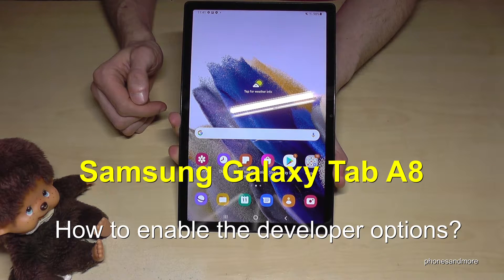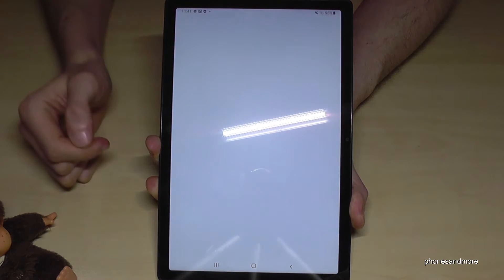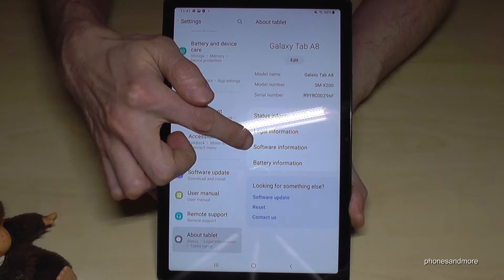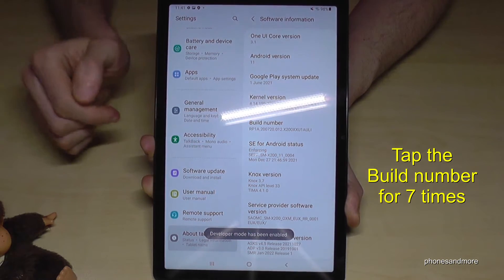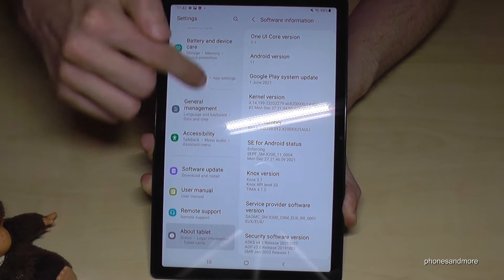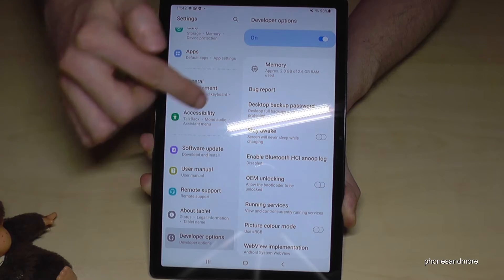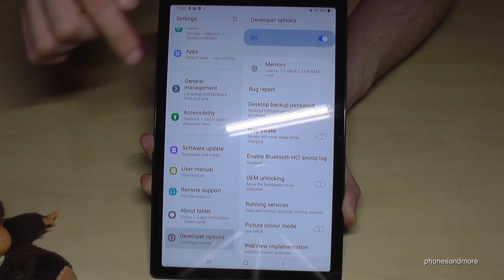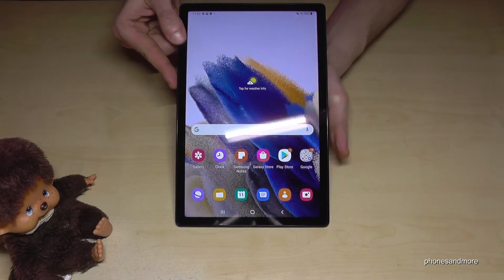Samsung Galaxy Tab A8: How to enable the Developer Options? for USB Debugging etc.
With this video, I want to show you, how you can activate the developer options at the Samsung Galaxy Tab A8 (LTE Celluar) and Tab A8 (Wifi). I will show you also, how you can disable it after.